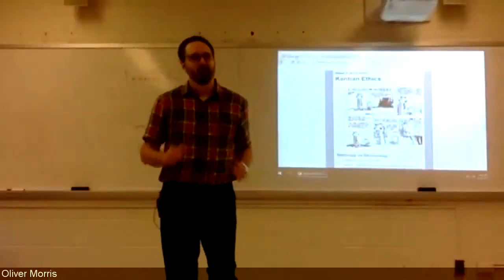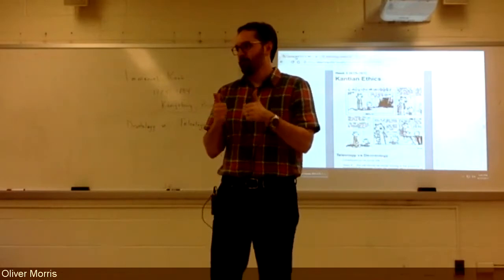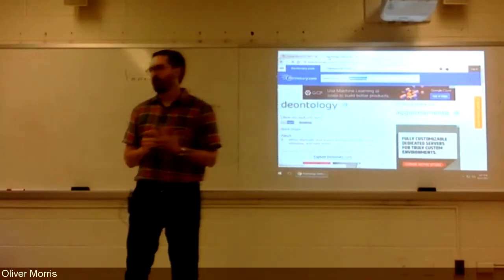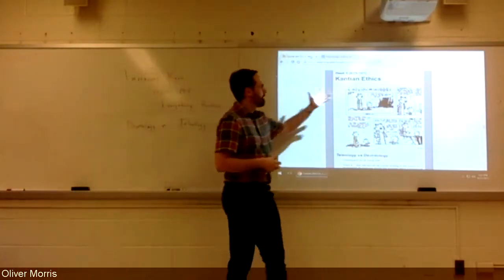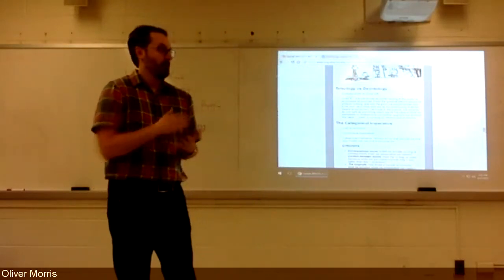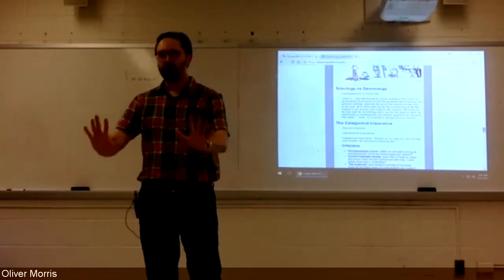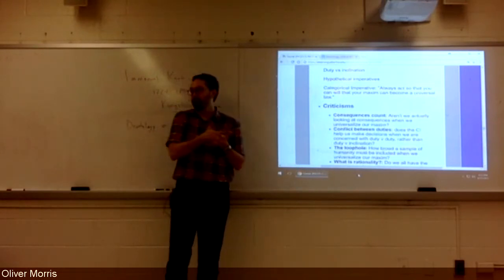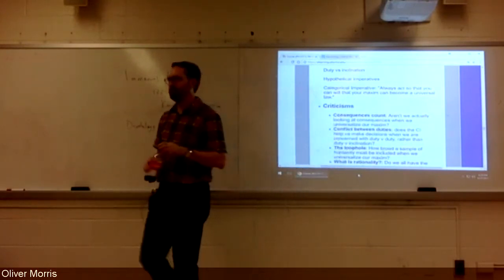Kant part 1